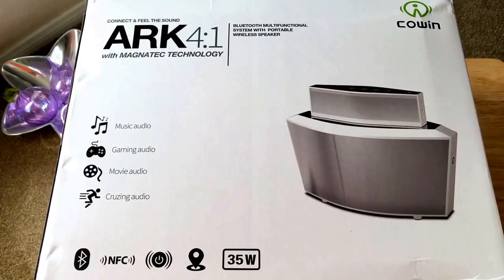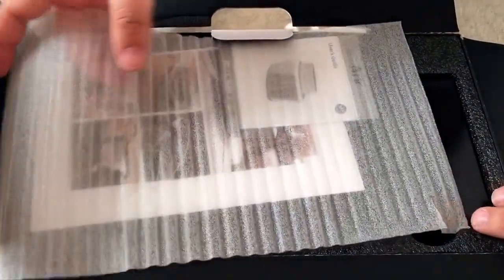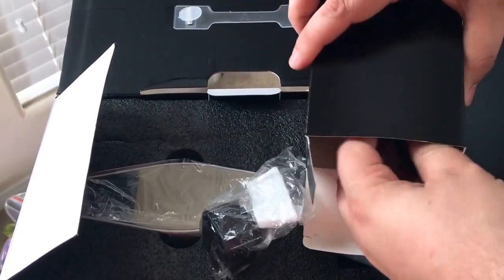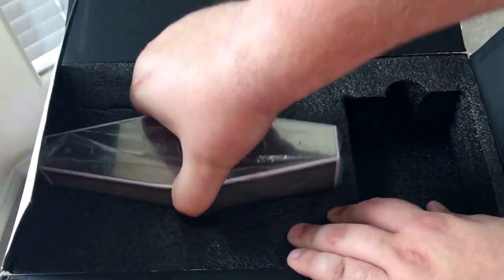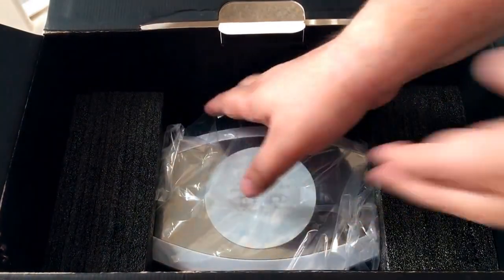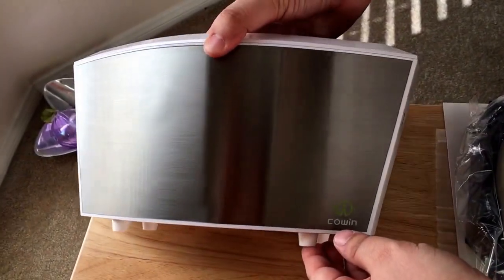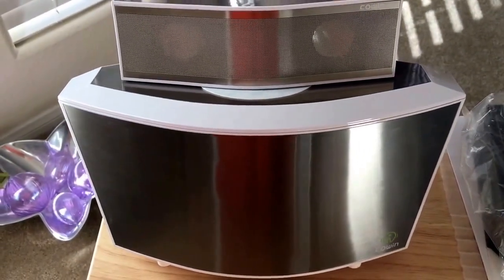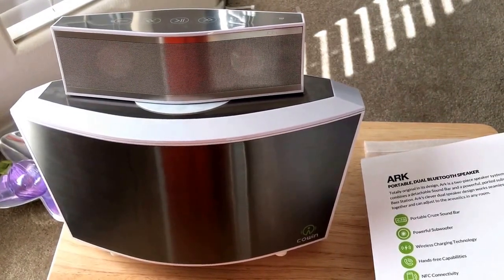Cowin ARK 4:1 Magnetic Bluetooth Speaker System Unboxing 2-16-16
Cowin ARK 4:1 Magnetic Bluetooth Speaker System Unboxing. This product is for review.